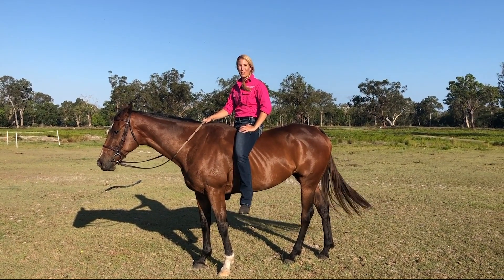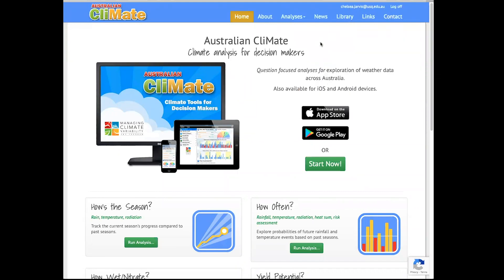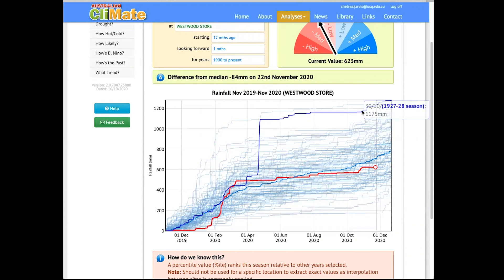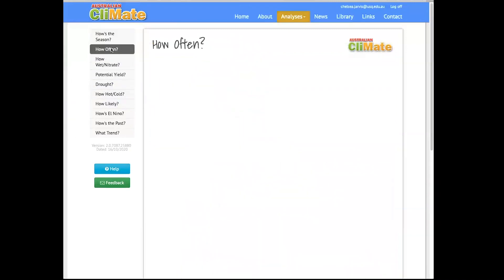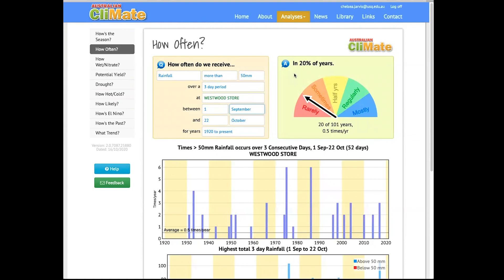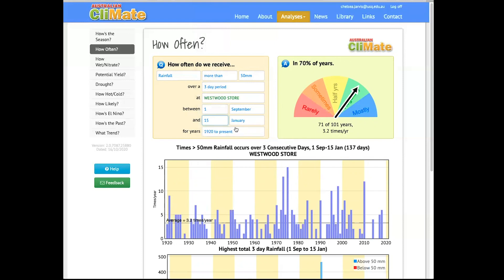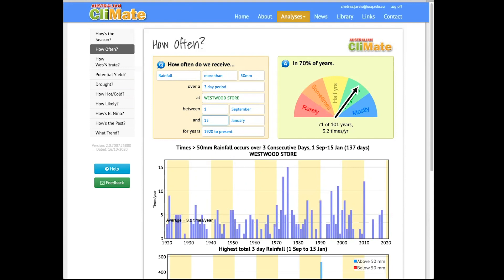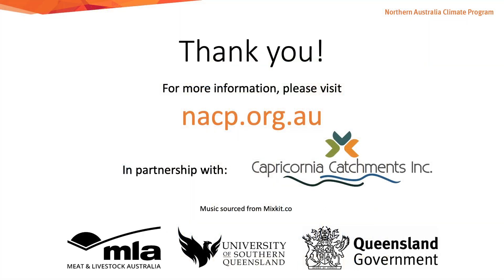Green Date #1: Calculating your Green Date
Here is our first video in the Green Date Series, called 'Calculating your green date'. Presented by Dr Chelsea Jarvis (Climatologist with Northern Australia Climate Program), this video discusses what a green date is and why you need it.